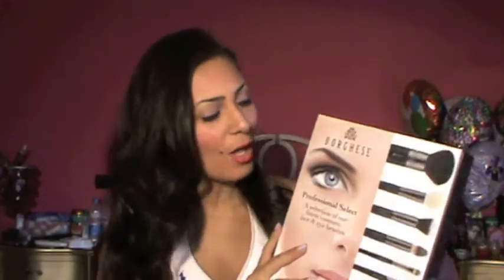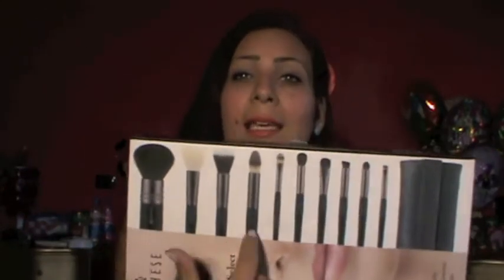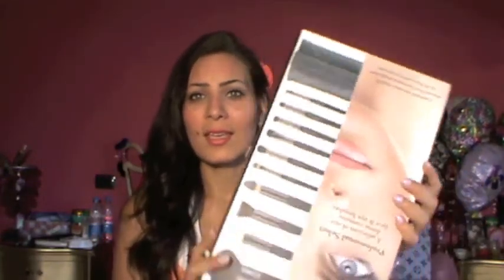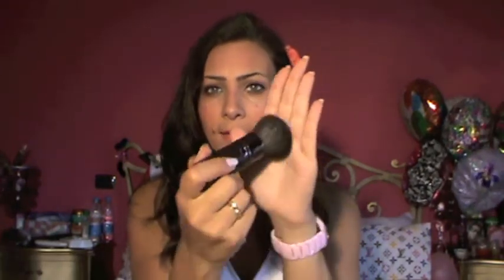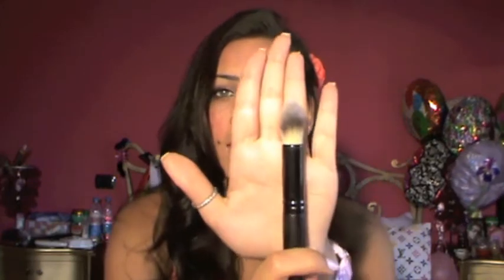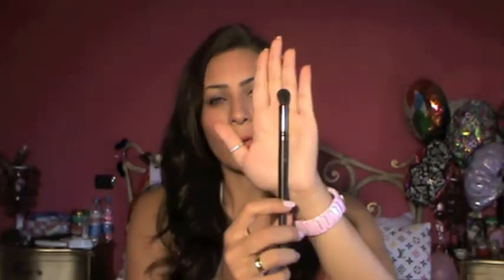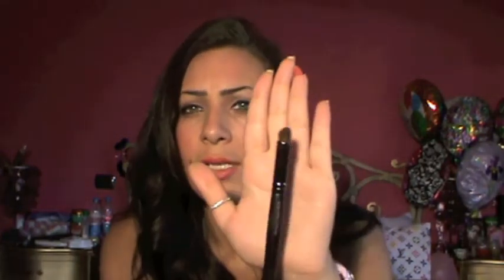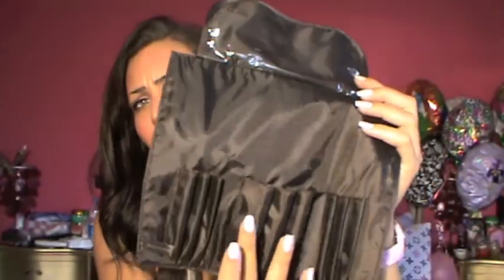BORGHESE brush set review and GIVEAWAY (CLOSED )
Hey my loves hope u enjoy it (",)

2-You have to like this video.
3-comment on this video by telling me what is ur favorite  kind
of videos u like to watch in the beauty community .
4-You have to enter only one time.
5-This contest will be international worldwide.
6-If your 18 or under u have to get your parents permission.
7-This contest will end 21 of  June  2011.
8-The winner will be picked randomly .

GOOD LUCK TO ALL OF U
XOXO LUV U